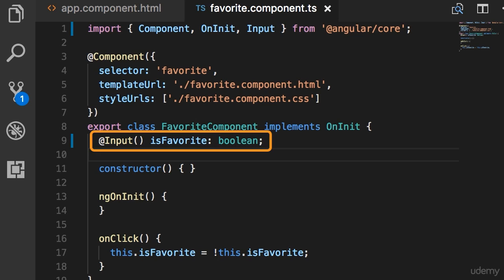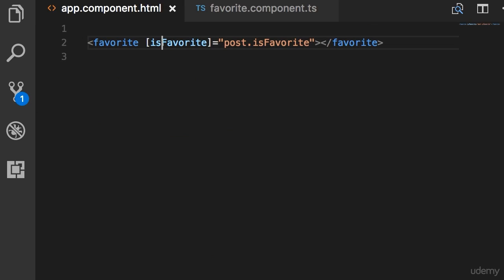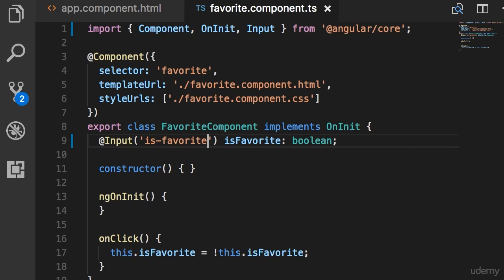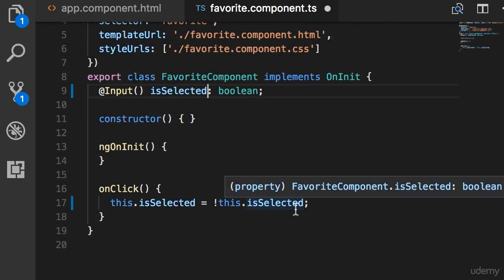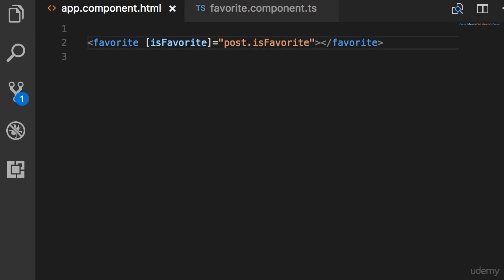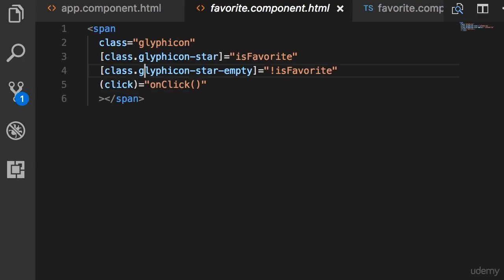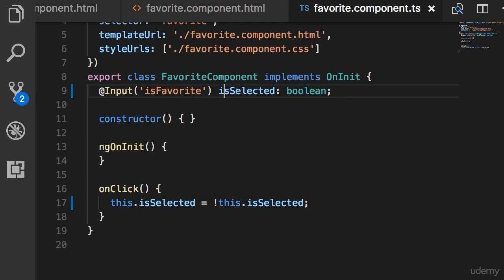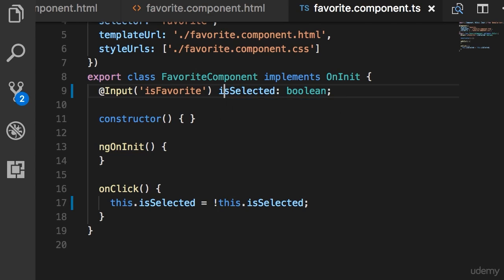054 Aliasing Input Properties